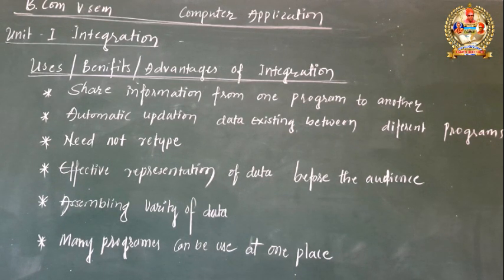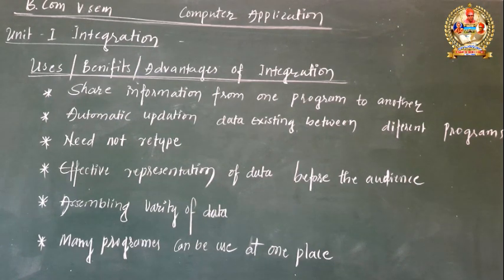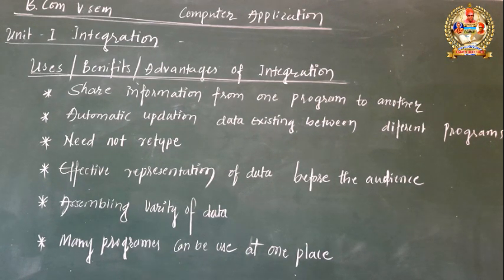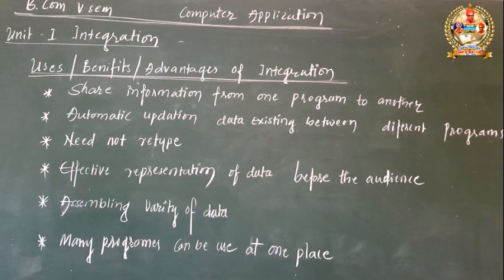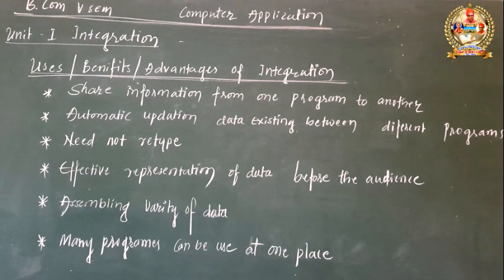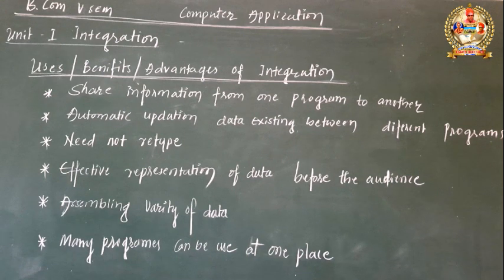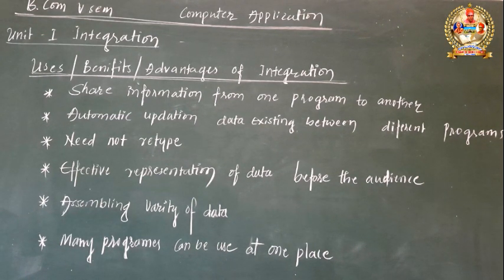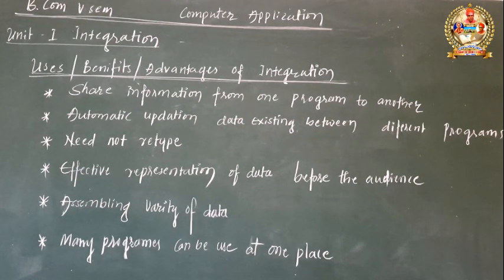B.COM 5TH SEM | FEATURES OF INTEGRATION PART-02